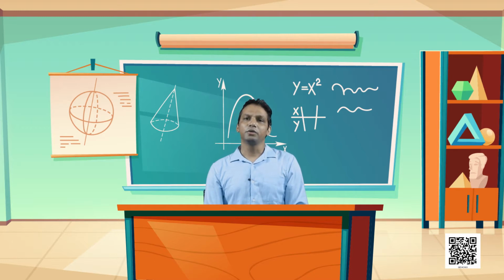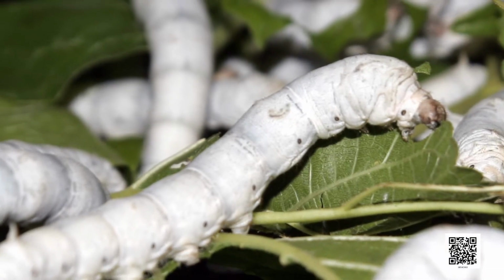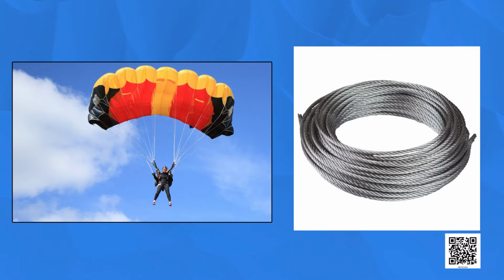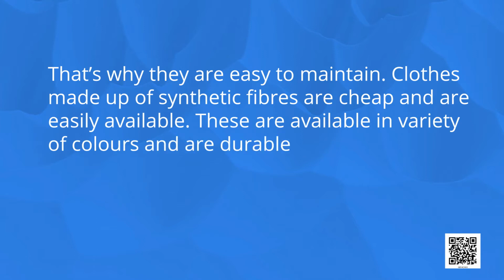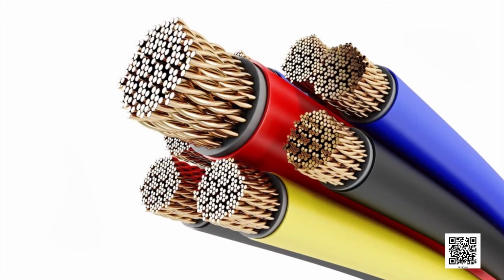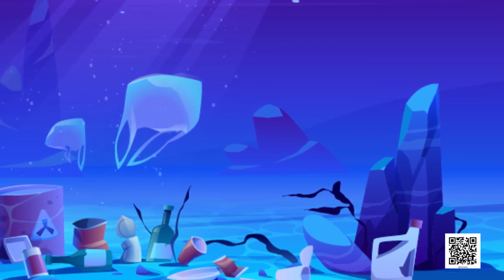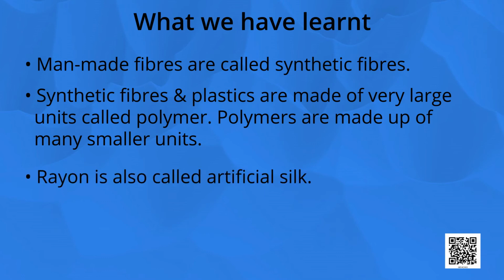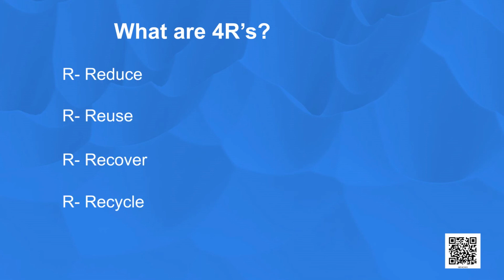Class 8 Science Chapter 3 "Synthetic Fibres and Plastics" cbse ncert